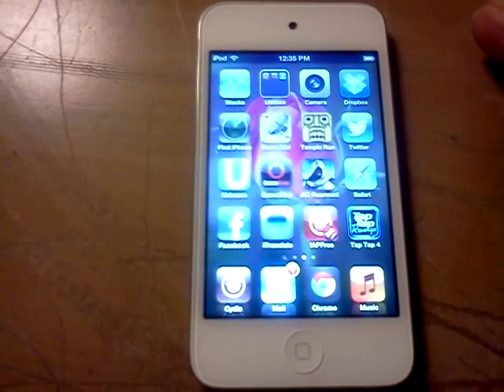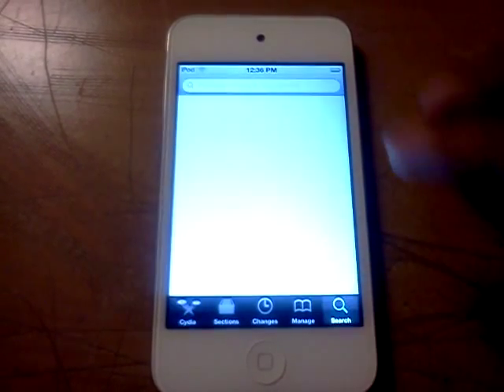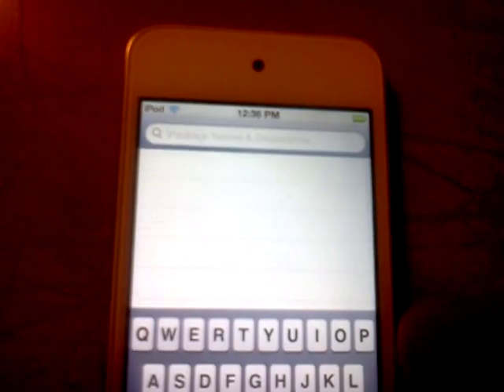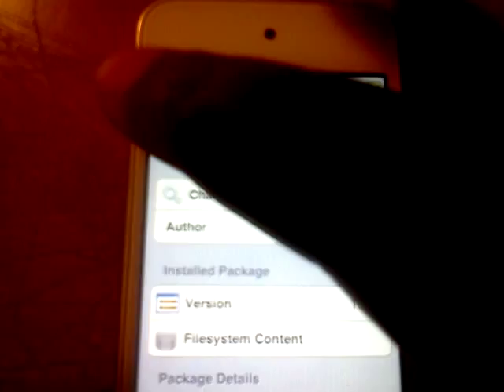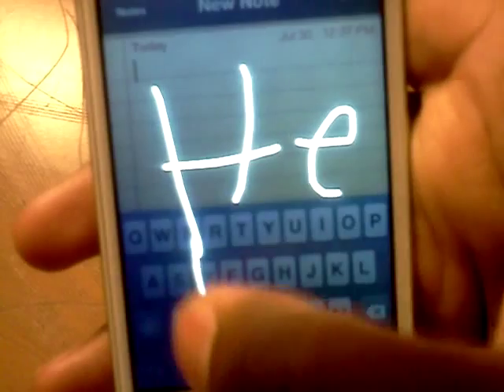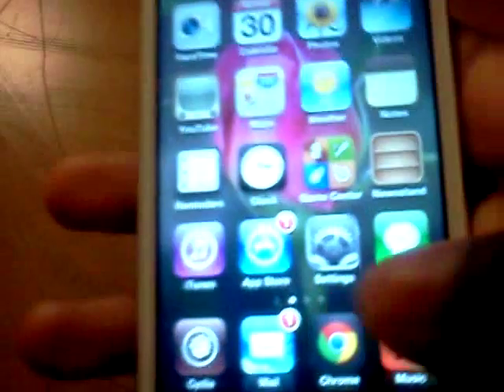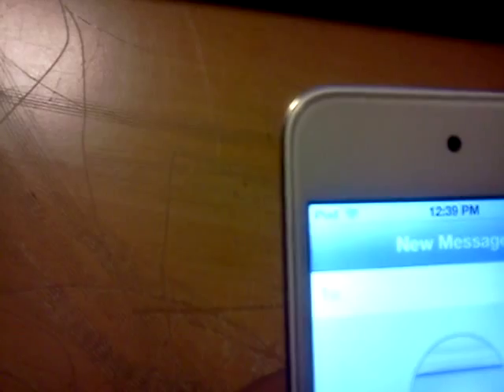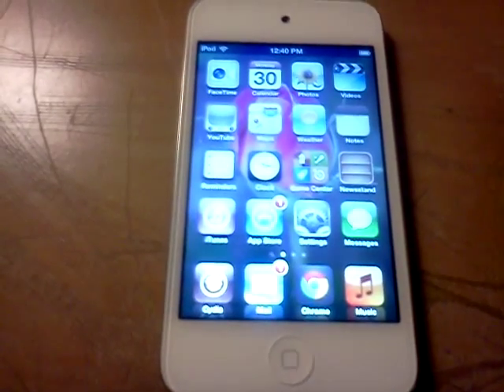How to get Handwriting Recognition and send drawings via iMessage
this video is going to show you how to get Handwriting Recognition and Grafiti on your idevice. inorder to get theses packages you will have to be jailbroken and go to cydia and download and install theses packages

1. Handwriting Recognition
2.Grafiti